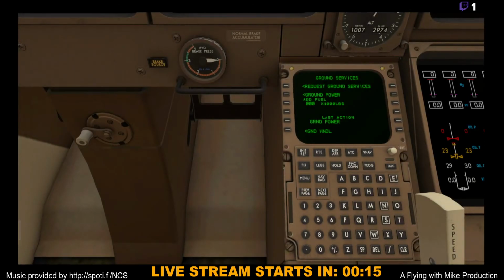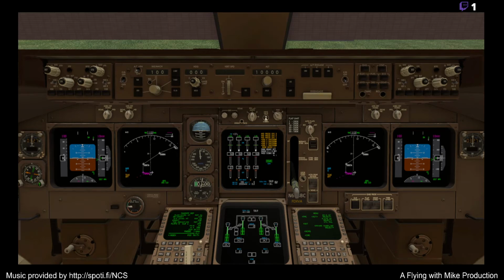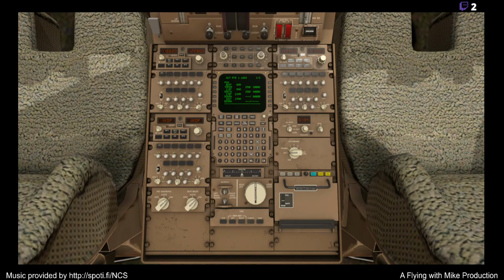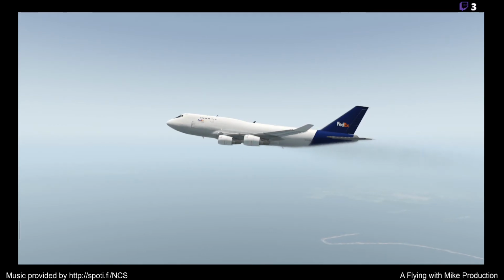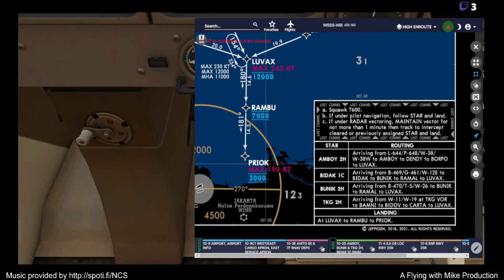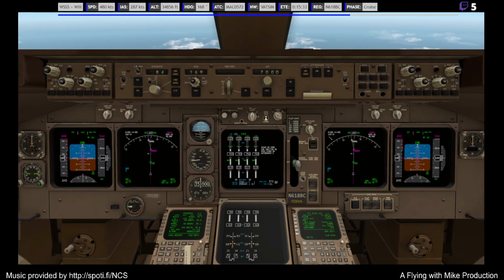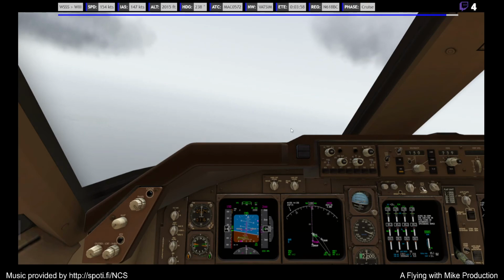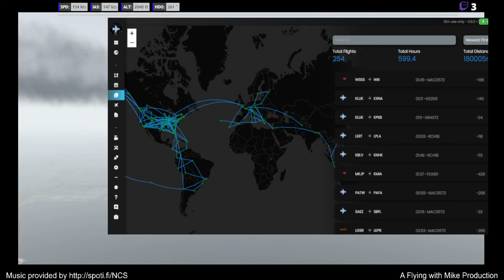XP11 | ENG | VATSIM | Sparks 747-400F | WIII Indonesia to WMKK Kuala Lumpur International Airport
WIII Soekarno-Hatta International Airport, Indonesia to WMKK Kuala Lumpur International Airport, Malaysia

Scenery and Airports: X-Plane 11 Default
Video Run-time: 2hr 53min
Flown On: VATSIM

✈️ If you would like to support me and/or the channel directly, do so here!

MY COMPUTER SPEC'S
X-Force Computer
Processor Options:
System Memory:
32GB DDR4-3600 (included)
Video Card Options:
Primary Storage:
1TB NVME SSD (1800MB/s) (Included)
Secondary Storage:
1TB SSD (1800MB/s)
Operating System:
Windows 10 Pro
Monitor:
Single 27" Monitor (1080P)
Flight Simulator:
X-Plane v11.5
Speakers:
2.1 Stereo Speaker System
Flight Controls
Saitek/ Logitech X52Pro
Headset:
Steelseries Arctis5
Streaming Software:
OBS Studio
Flight Planning
Sim Toolkit Pro, SimBrief & Navigraph